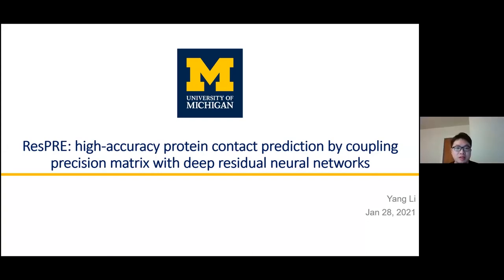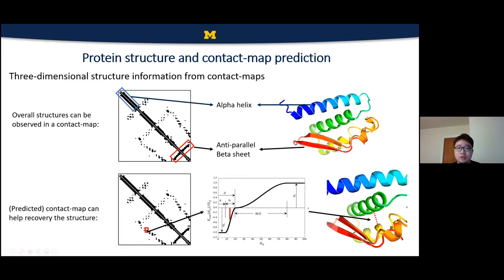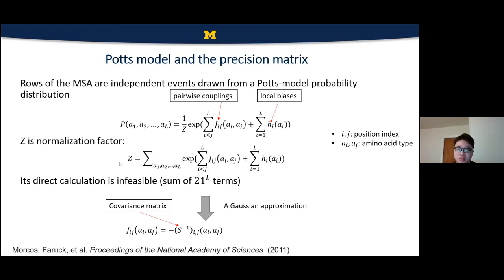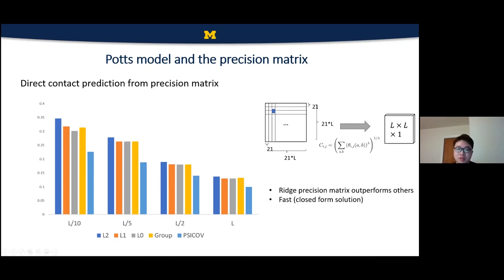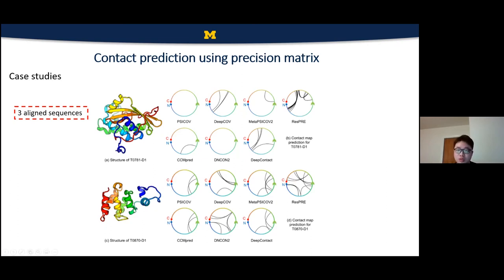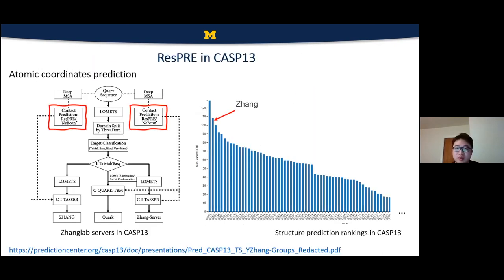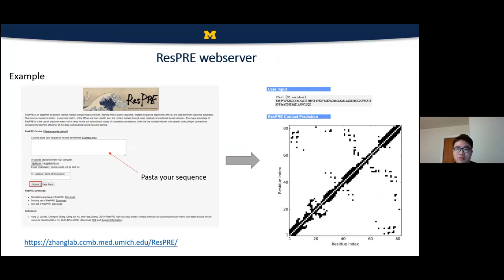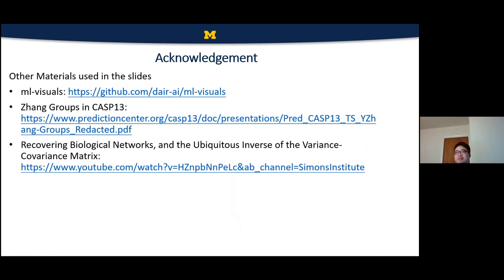DCMB Tools and Technology Seminar 01/28/21 - Yang Li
“ResPRE: high-accuracy protein contact prediction by coupling precision matrix with deep residual neural networks”

DCMB Tools and Technology Seminar
Presented by Yang Li